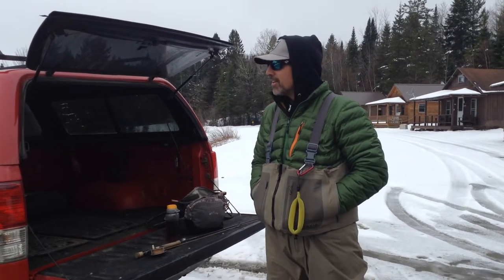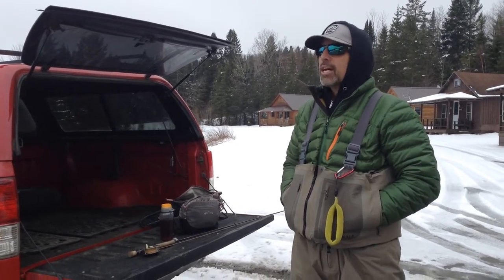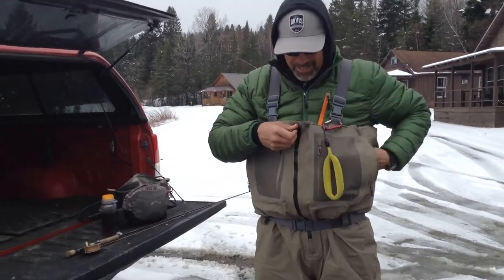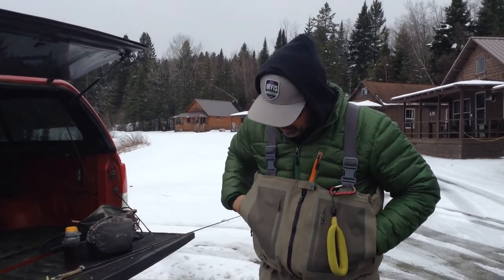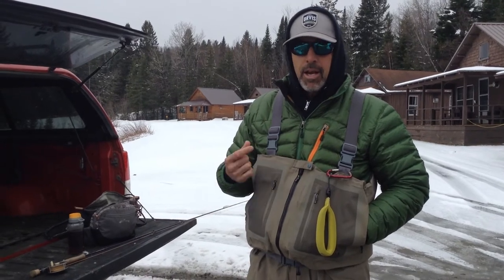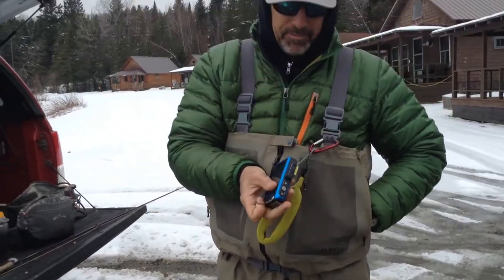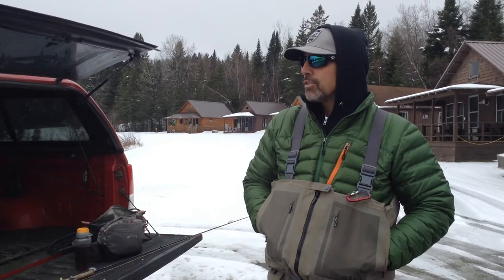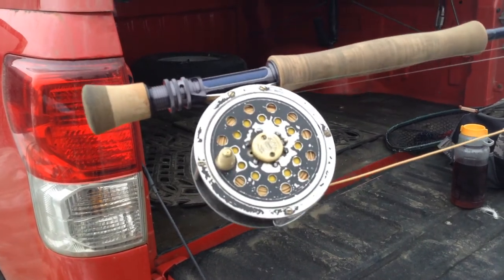Cabins At Lopstick, Pittsburg NH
After a chilly but successful day on the Connecticut, Bill explains the importance of dressing in layers.

The Cabins at Lopstick offers vacation cabin rentals in beautiful Pittsburg NH. Choose a cabin with a view of the lake, a cabin with fireplace and Jacuzzi or a cabin on the water. Along with cabin rentals, Lopstick offers canoe and kayak rentals, Ski Doo snowmobile rentals, upland bird hunting guide service and is an Orvis Endorsed Fly Fishing Outfitter.